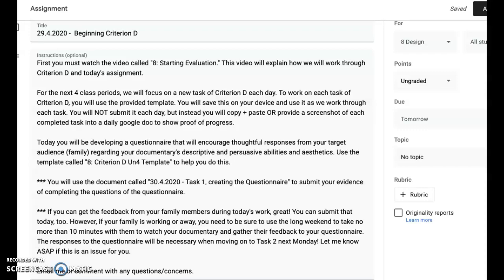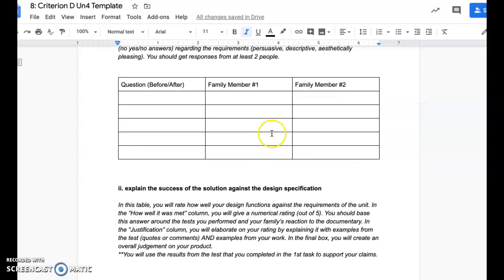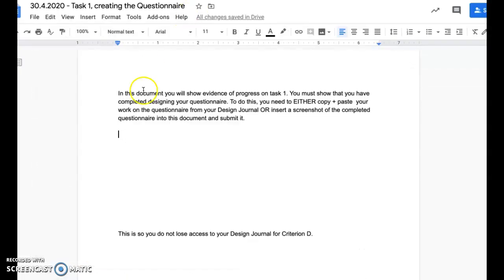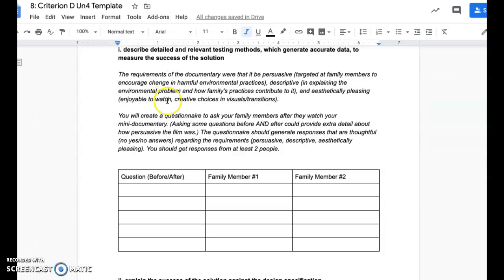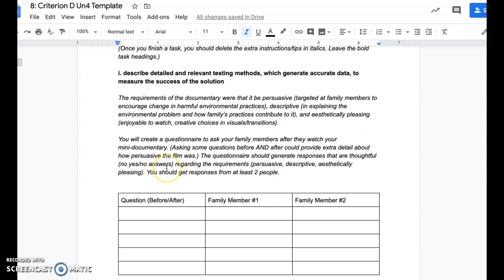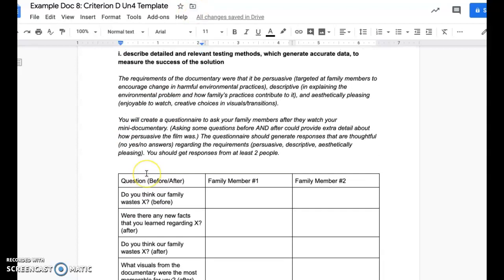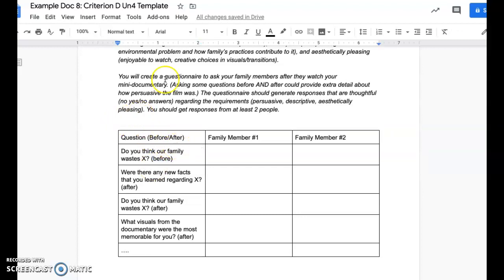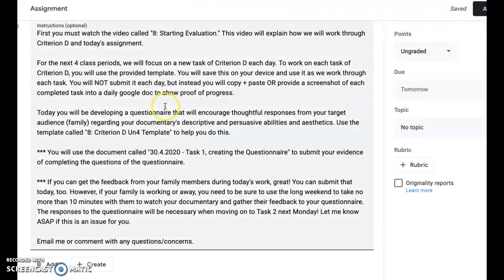8: Starting Evaluation